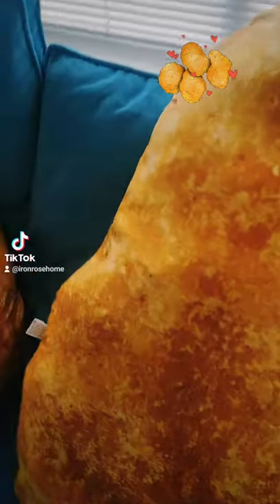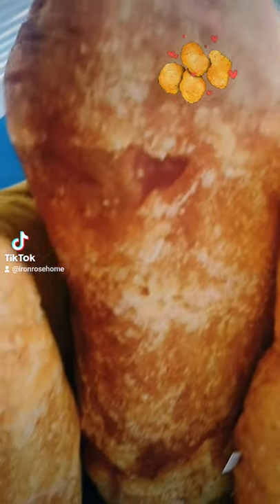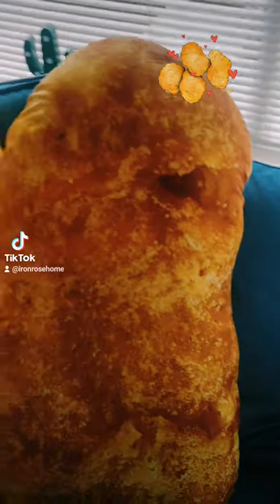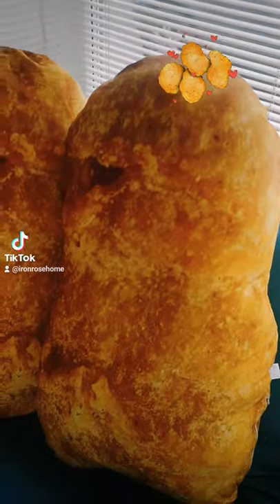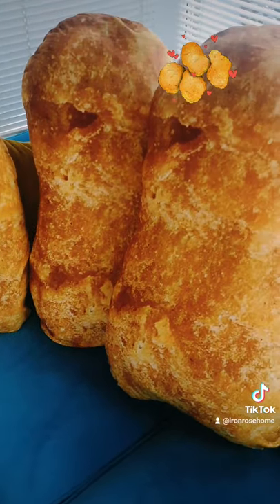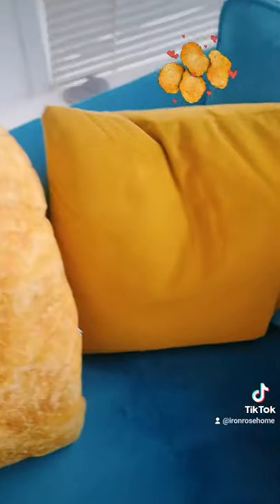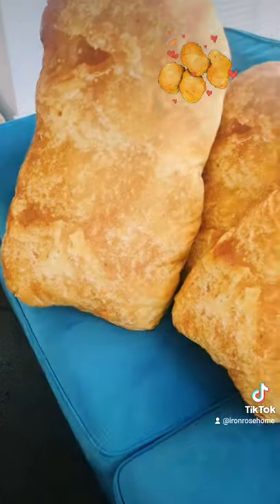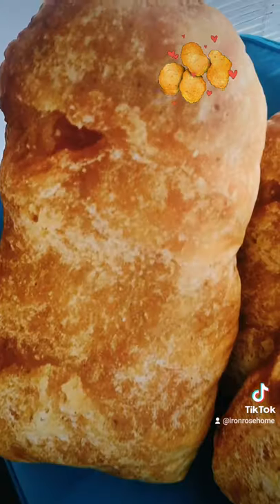Chicken Nugget Pillows Arrived! 🍗